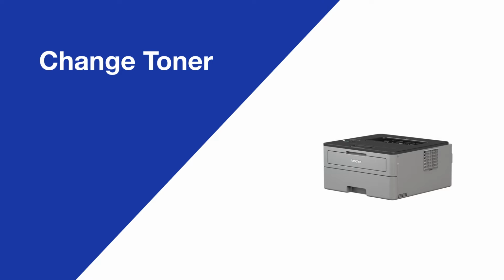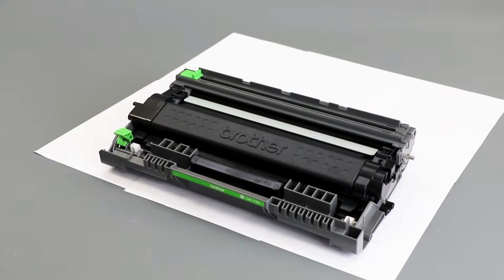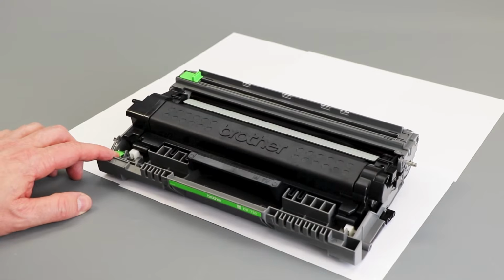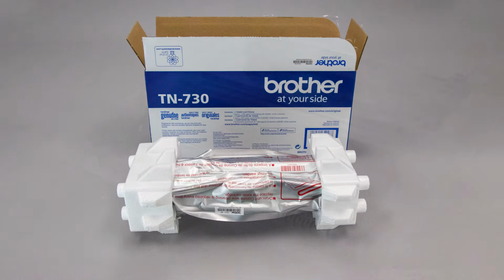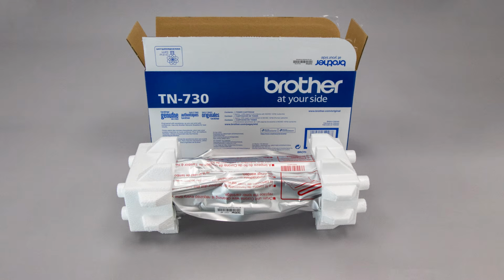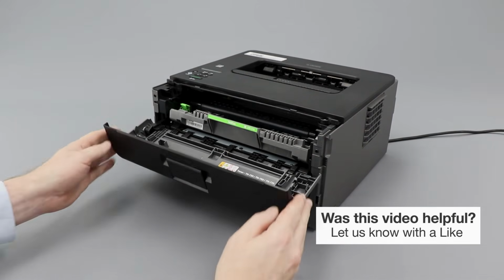HLL2350DW Change Toner – Brother quick fix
Change the toner on your Brother HL-L2350DW printer with this video tutorial

Intro 00:00
Remove drum and toner 00:10
Separate drum and toner 00:20
Unpack new toner 00:30
Reassemble drum and toner and reinstall 00:40

Transcript:
Today we are going to change the toner on your Brother HLL2350DW.

Open the front cover. Remove the drum and toner assembly and place it on a clean flat surface. Placing scrap aper under your drum and toner is recommended.

Next, remove the toner cartridge from the drum unit by pressing the green lock lever. Be careful not to touch the drum roller during this process as this can cause print quality problems

Now unpack the new toner…..and install the cartridge into the drum unit

Listen for the cartridge to lock into place.

Next reinstall the drum and toner assembly into the machine and close the front cover.

Customers also searched:
Brother HL L2350DW change toner
Brother HL L2350DW change toner quick fix